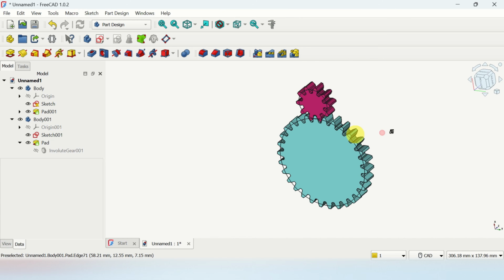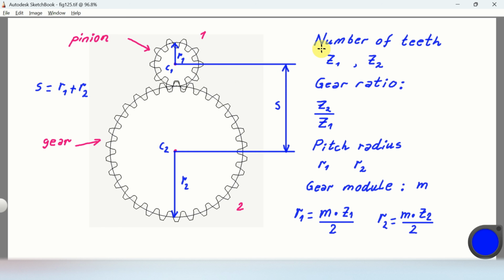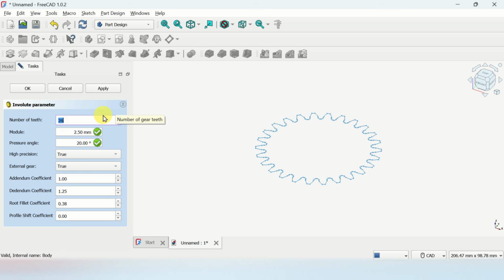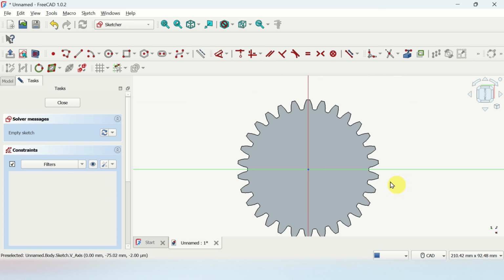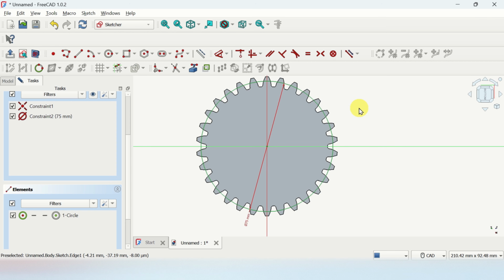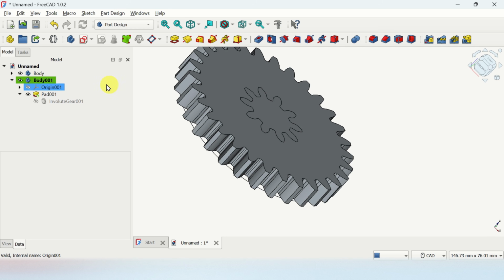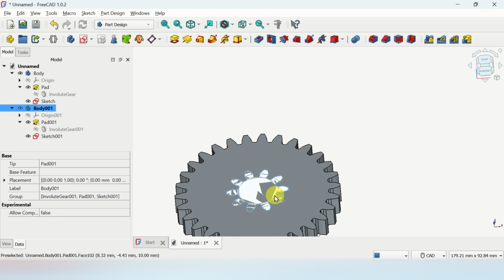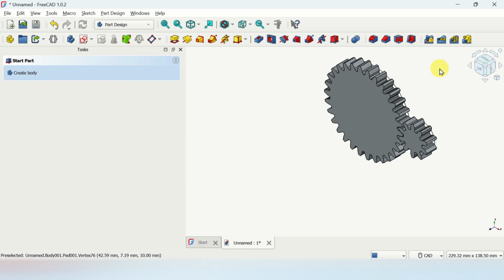Correctly Design Gears in FreeCAD and Validate the Geometry Using Formulas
In this FreeCAD tutorial, we explain how to correctly design gear pairs and how to validate the geometrical design using the gear formulas. We explain how to validate the 3D design using module, pitch radius, and gear ratio. This FreeCAD tutorial is important for 3D printing gears and for designing robotic systems and gear reducers.